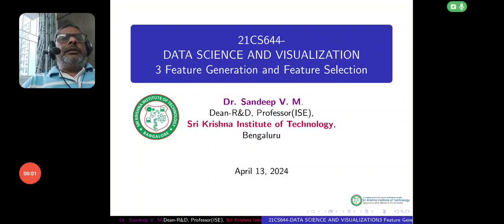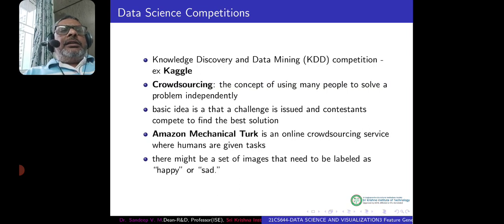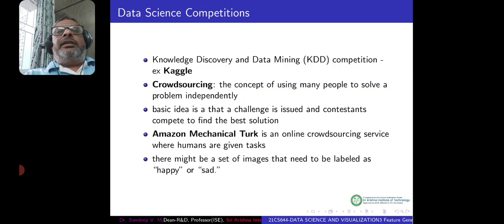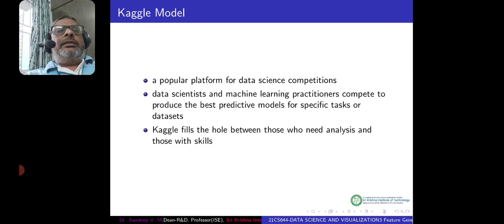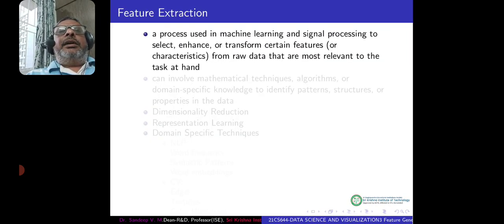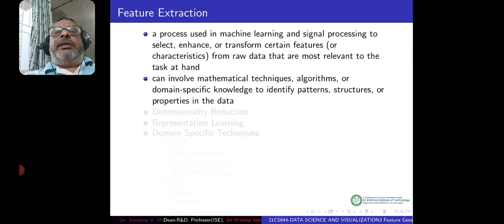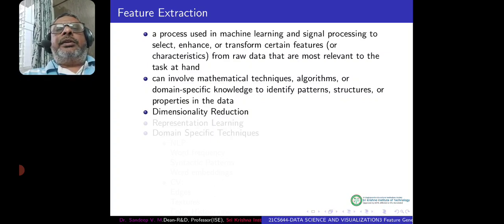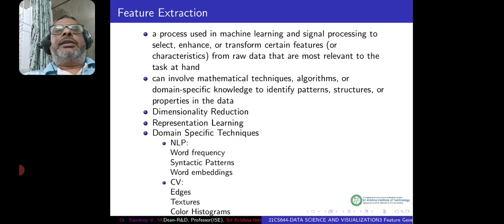644 3 1